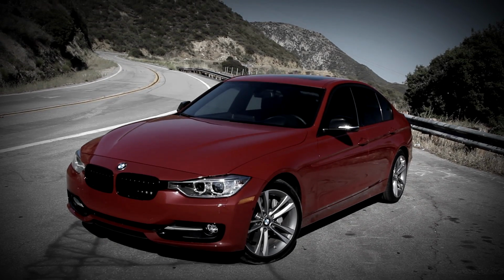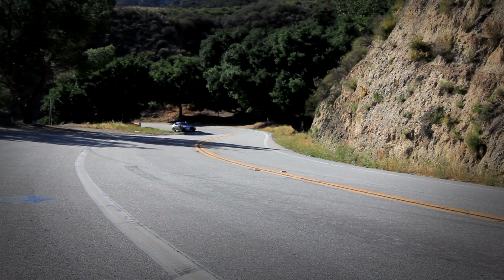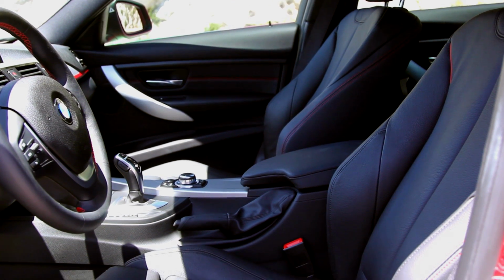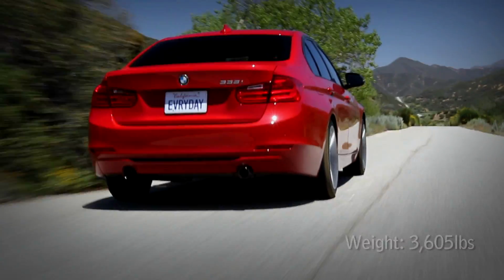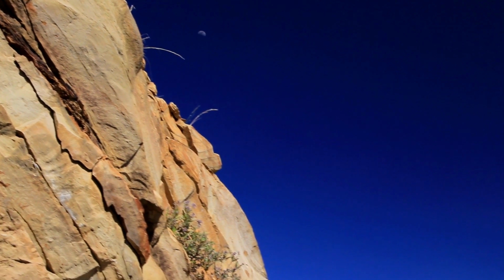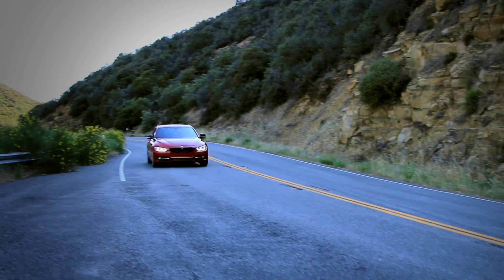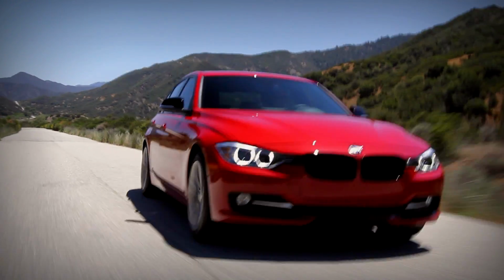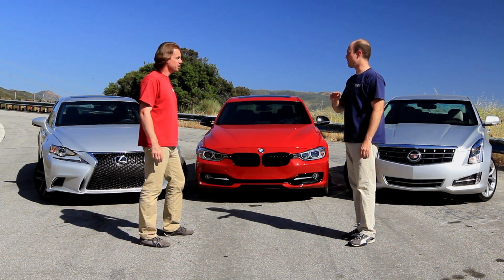BMW 335i (F30) Review - Sports Sedans Pt1 - Everyday Driver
BMWs F30 generation 3 series has entered the Sports Sedan marketplace with many new competitors.  So the guys put the 6 cylinder 335i against the two underdogs of the segment, the Cadillac ATS and the new Lexus IS 350.  Can this BMW continue to rule the Sports Sedan world?

Lots more on the way - look for us on Thursdays!